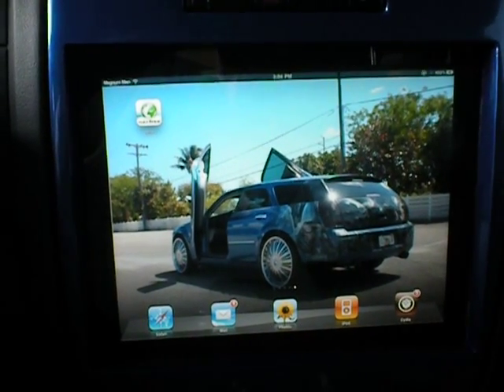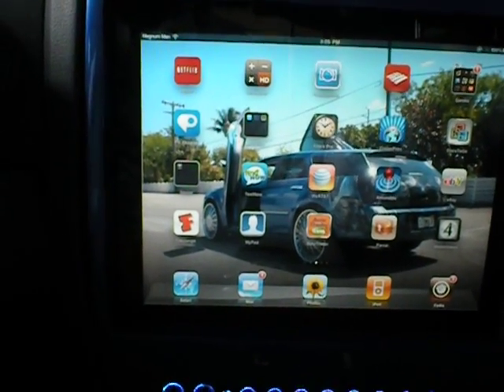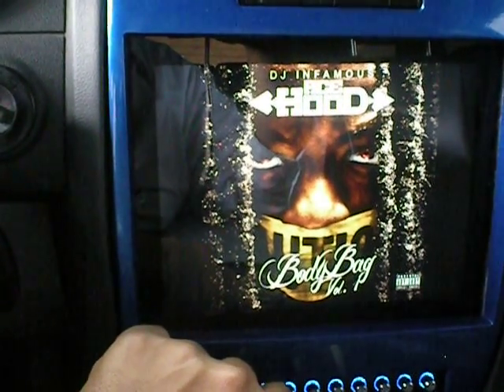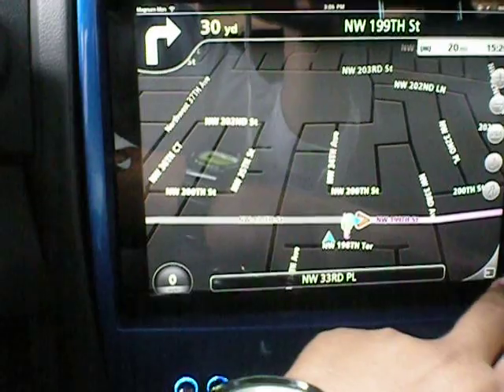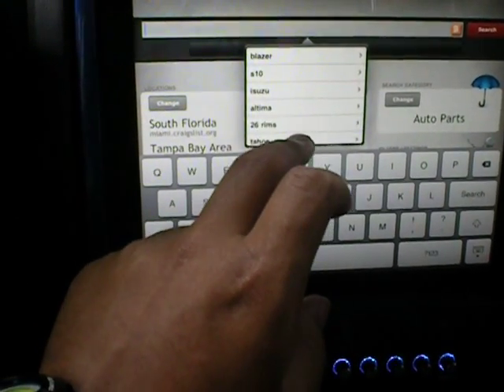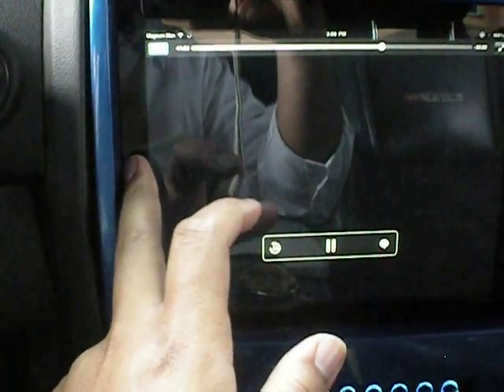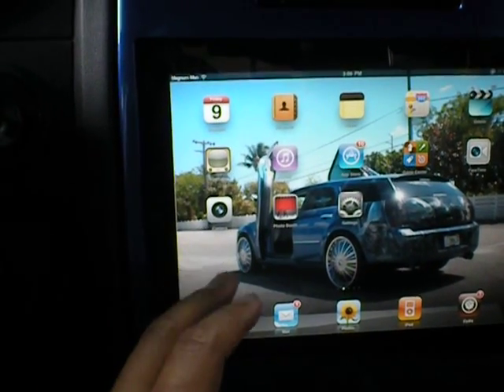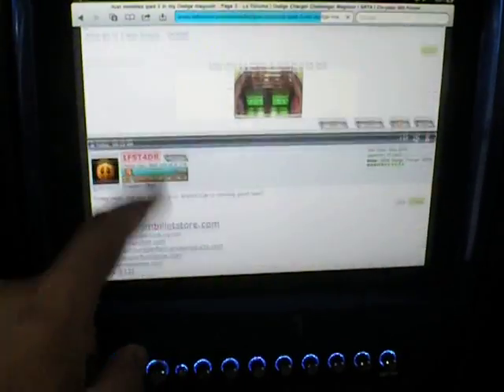Breakdown of Ipad 2 install in my Dodge Magnum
things needed..
Ipad 2
clarion eq eqs 746
ipad dock
3.5mmheadphone to rca cable adaptor

check this thread!!1MORE INFO